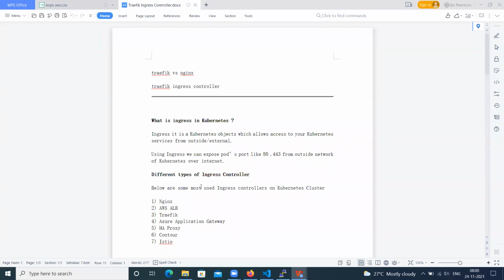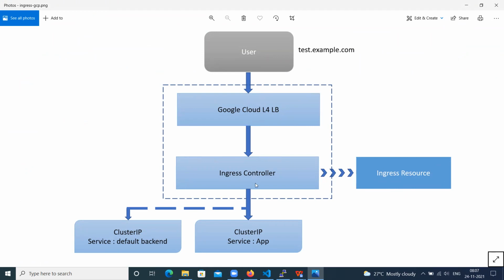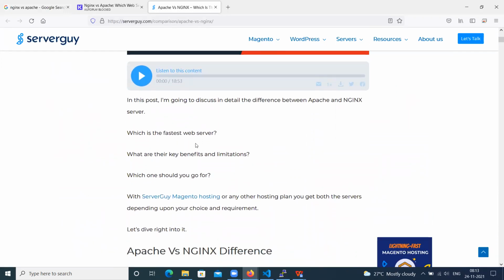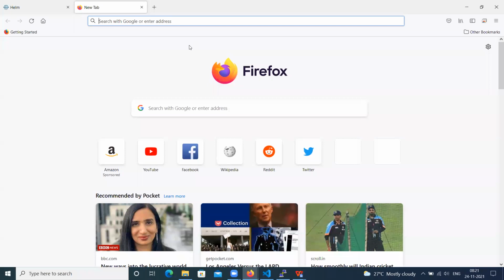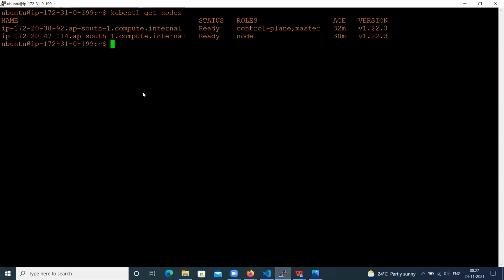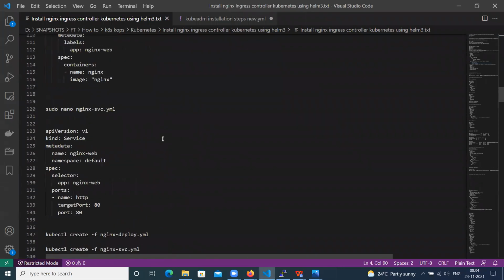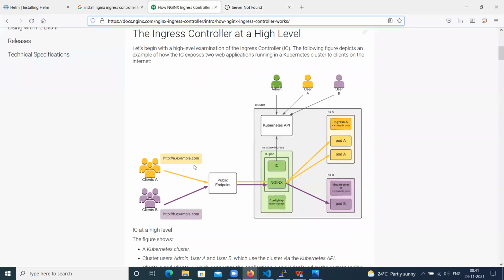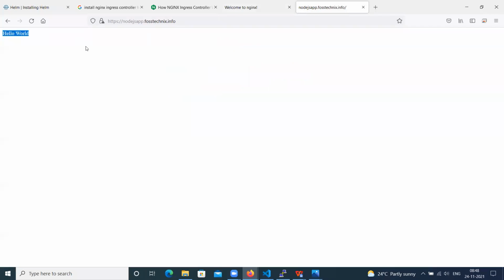Kubernetes Ingress: NGINX | Nginx Ingress controller Kubernetes Example| Nginx vs Traefik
In this Video we are going to perform Kubernetes Ingress: NGINX | Nginx Ingress controller Kubernetes Example| Nginx vs Traefik|Kubernetes Tutorial for Beginners
0:00 Kubernetes Ingress: NGINX Explained
10:00 install nginx ingress controller kubernetes with Helm 3
25:00 Deploy microservices on Kubernetes ingress nginx
35:00 Access microservices on nginx ingress